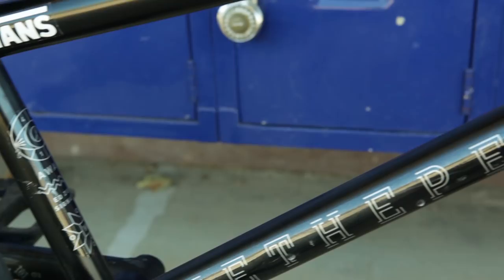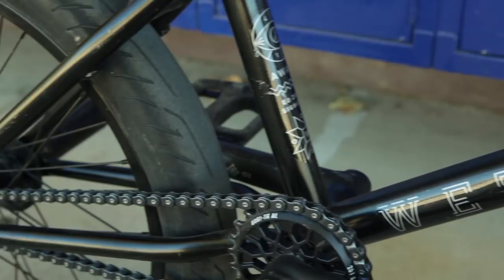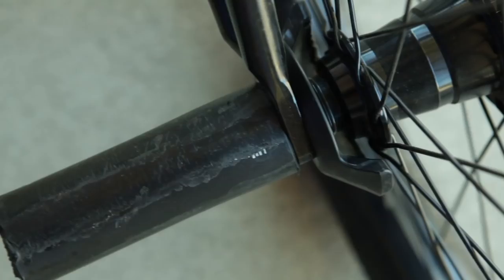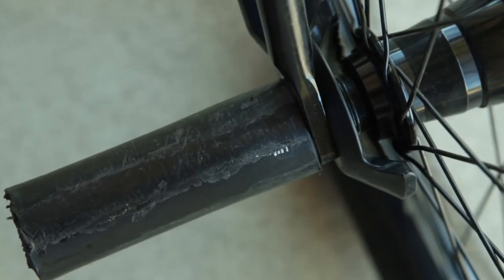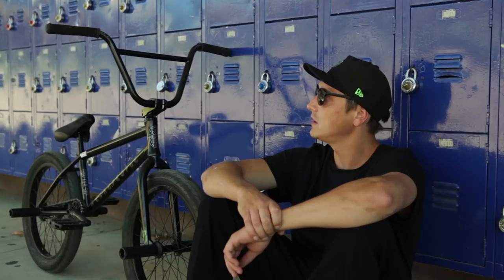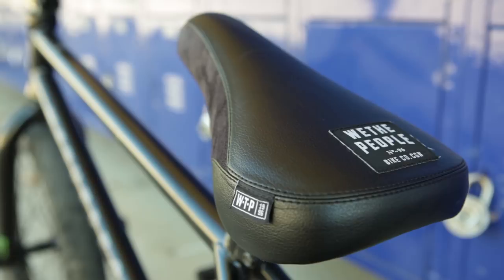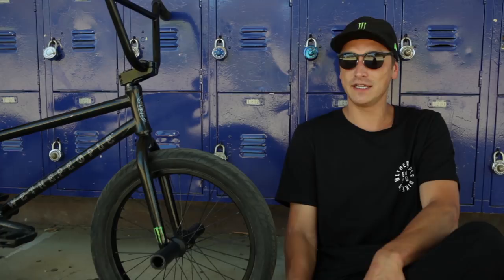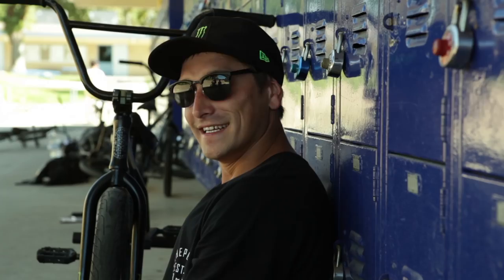BMX - Ed Zunda - Bike Check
Just like Ed Zunda's riding, his blacked out WeThePeople build is snappy, responsive, and smooth. His latest ride features a handful of new/updated parts, which he touches upon here.

everyday for the latest in BMX...

Here’s a breakdown of Ed Zunda’s bike…

Frame: Wethepeople Awake, Ed Zunda signature, 2018, 21.1"
Fork: Wethepeople Battleship, 24mm offset
Bar: Wethepeople Buck Bar, 9.15” with the oversize 25.4mm clamping
Stem: Wethepeople Hydra, 30mm with the oversize 25.4mm clamping
Grips: Wethepeople Remote
Headset: Wethepeople Compact
Cranks: Wethepeople Awake, Ed Zunda signature, 170mm
Sprocket: Wethepeople Pathfinder, Felix Prangenberg signature
Chain: Saltplus Warlock half-link
Seat: Wethepeople Team, Tripod, mid
Post: Wethepeople Tripod
Tires: Wethepeople Stickin' 2.40” (Ed helped design these).
Rims: Wethepeople Logic, wider super strong rim, available as a
complete wheel with nylon hub guards.
Front Hub: Wethepeople Supreme, nylon hubguards
Rear Hub: Wethepeople Helix RSD, nylon hub guards
Pegs: Wethepeople Dill Pickle, 4.5”

TALKING POINTS

AWAKE FRAME - Ed’s second signature frame. WTP took the original frame geometry with the 13” backend and raised the standover to 9” and gave it a new super sleek hourglass head tube which is taller so you don’t have to run spacers. The frame also has new 7.5mm thick invest cast dropouts with removable chain tensioners. The dropouts are deigned to fit flush with the
pegs and hub guard. Frame will be available November 2017 and is backed up by a LIFETIME GUARANTEE.

BATTLESHIP FORK - New super strong street fork with 6mm thick invest cast dropouts and a shorter 24mm offset to help with nose manuals. Designed to fit plastic pegs and hub guards easily. This is a crazy strong fork and will be also backed by a LIFETIME GUARANTEE. Available November 2017.

REMOTE GRIP - New flangless grip from WeThePeople using a special new super soft rubber. Grip is longer than most and uses our new Nylon bar ends.

PATHFINDER SPROCKET - Felix Prangenberg’s signature sprocket is much thicker than your average sprocket (8mm) so holds up to heavy street riding abuse. It has 9 points of rotation, so it lasts a long time. Available now.

LOGIC WHEELS - Ed is riding WTP’s new complete wheels using the new Logic RIM which is the first rim on WTP and uses a wider and taller design to make them rigid and resistant to street riding and sideways impacts. The Logic wheels include WTP’s Supreme front hub and Helix freecoaster and include two nylon hub guards—meaning you can bolt them on and get straight to work without purchasing anything else. Available November 2017.